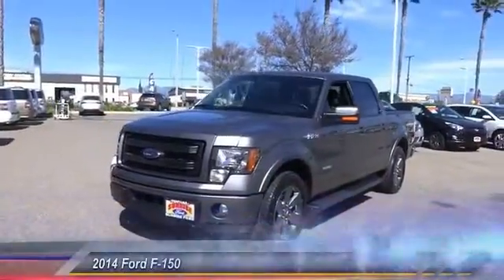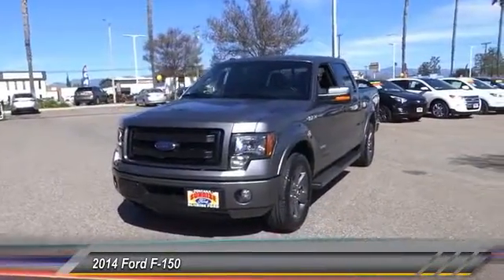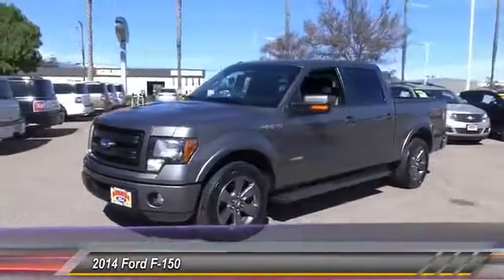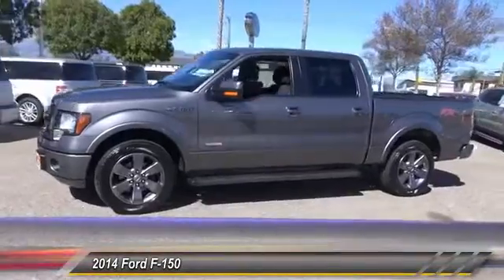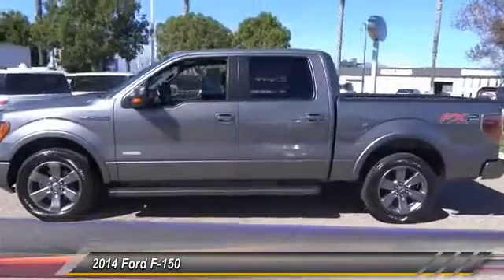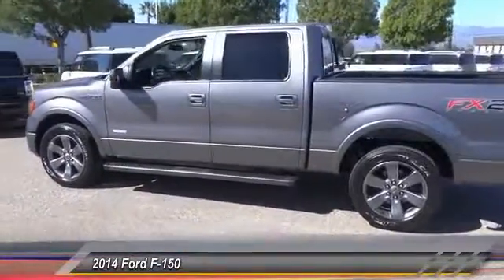2014 Ford F-150 Fontana, Chino, Norco, Moreno Valley, San Bernardino, CA V50085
16005 VALLEY BLVD.

SUNRISE FORD FONTANA: PROUDLY SERVING FONTANA, CHINO, NORCO, MORENO VALLEY, SAN BERNARDINO, AND SURROUNDING SOUTHERN CALIFORNIA LOCATIONS. THIS GRAY/GRAY 2014 Ford F-150 IS EQUIPPED WITH A ENGINE: 3.5L V6 ECOBOOST , AUTOMATIC TRANSMISSION, AND RECEIVES AN ESTIMATED 15 City/21 Hwy MPG. FONTANA, CA 92335. FONTANA, CA  CHINO, CA  NORCO, CA  MORENO VALLEY, CA  SAN BERNARDINO, CA 2014 Ford F-150 PK Stock #: V50085 | VIN: 1FTFW1CT6EKD67968 | 2014 Ford F-150 PK Sunrise Ford Fontana